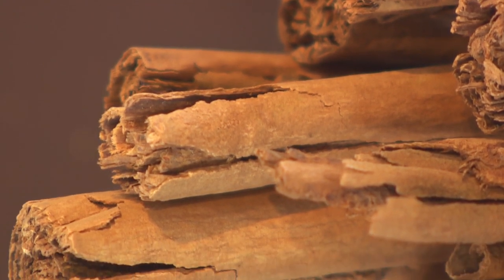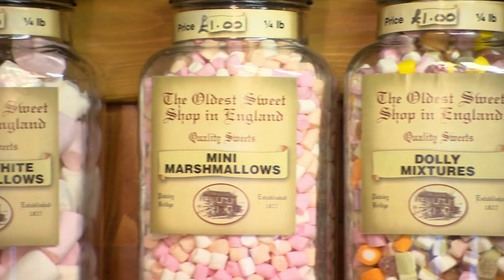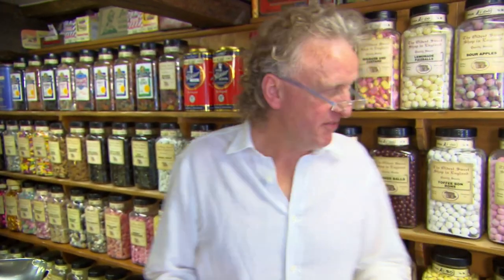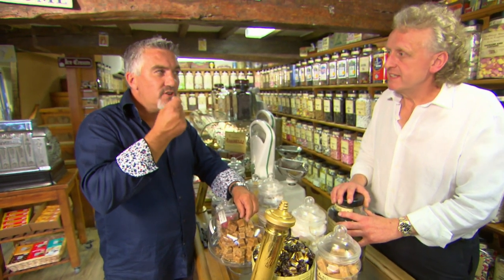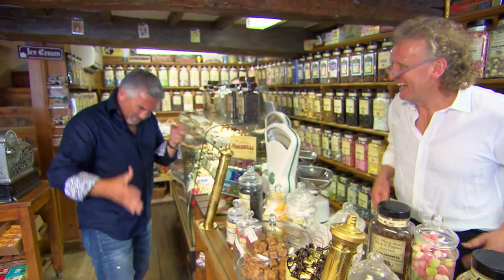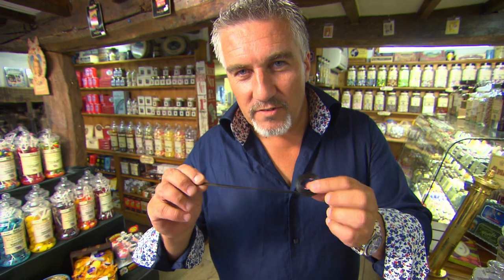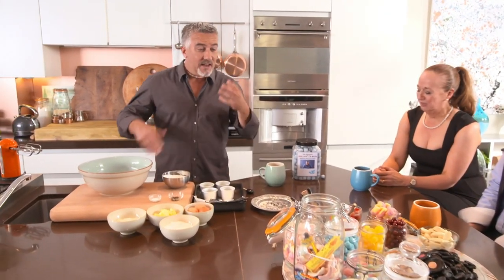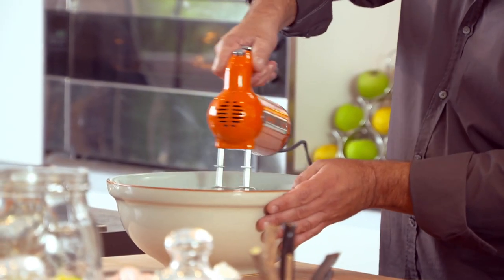How to bake AMAZING Liquorice Puddings | Paul Hollywood's Pies & Puds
Paul shows us how to bake his tasty liquorice puddings.